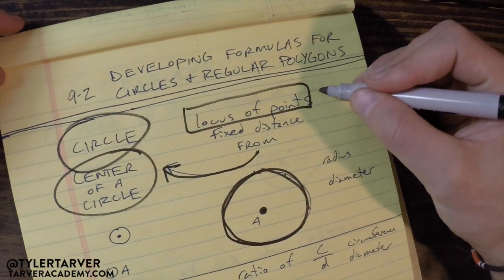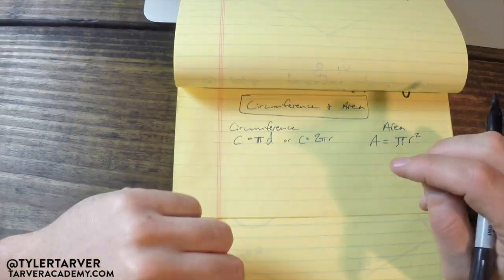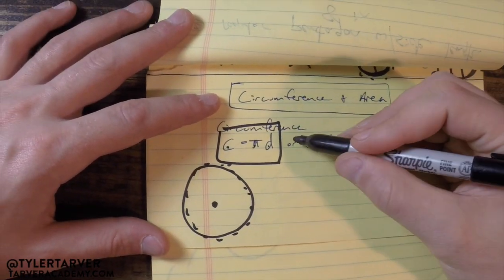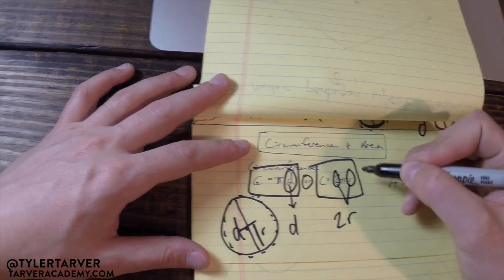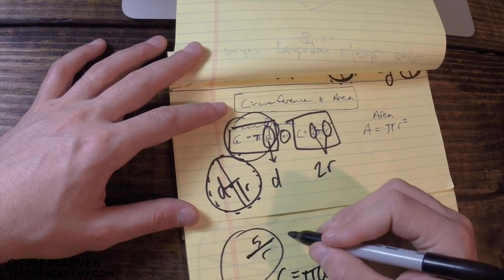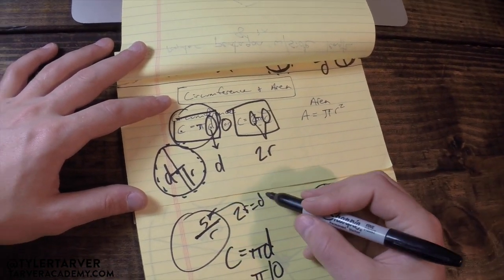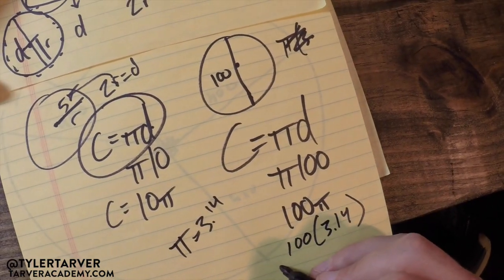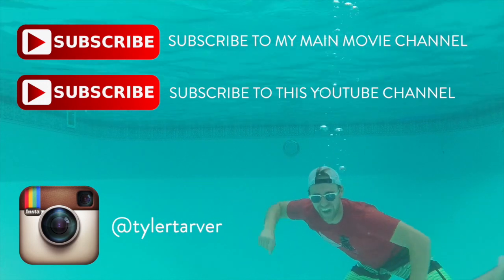Circumference and Area of a Circle